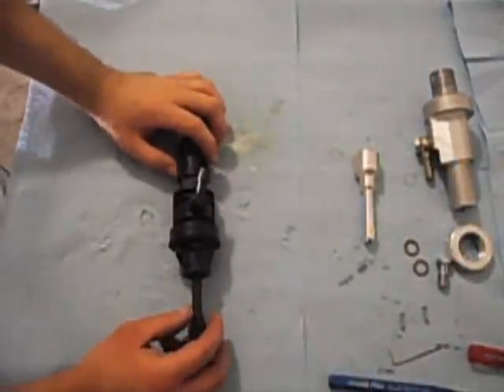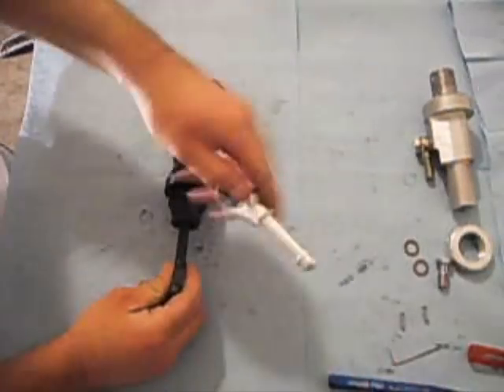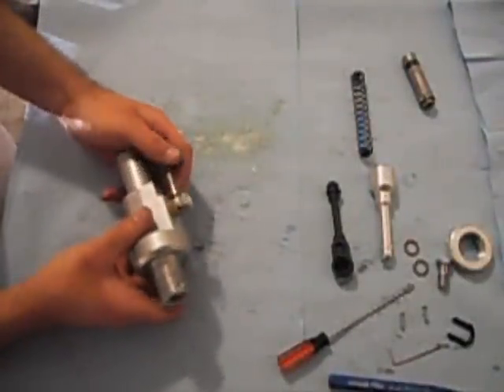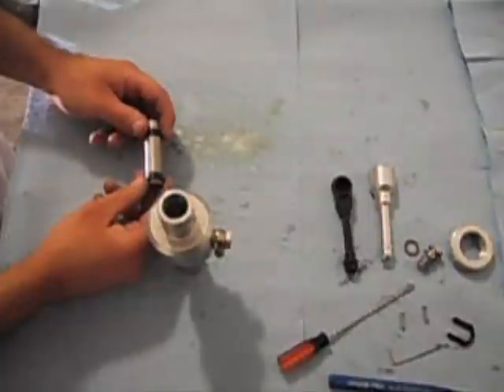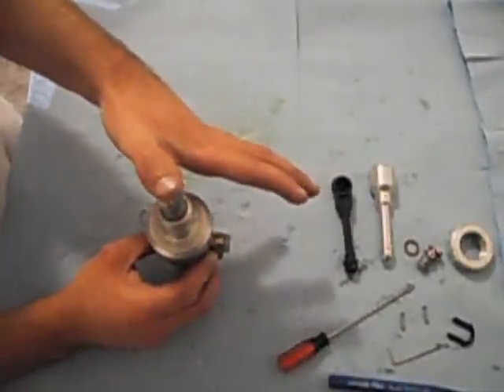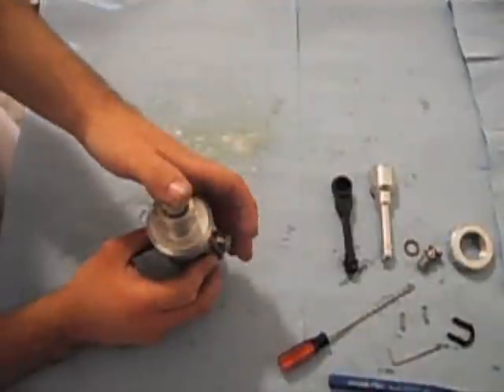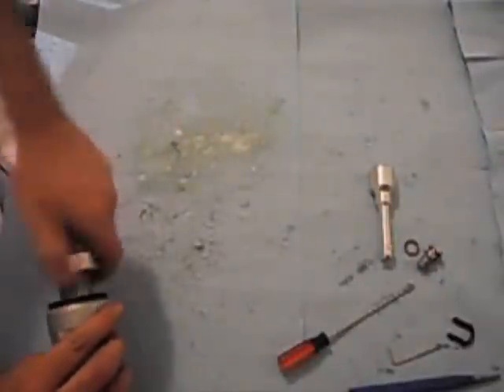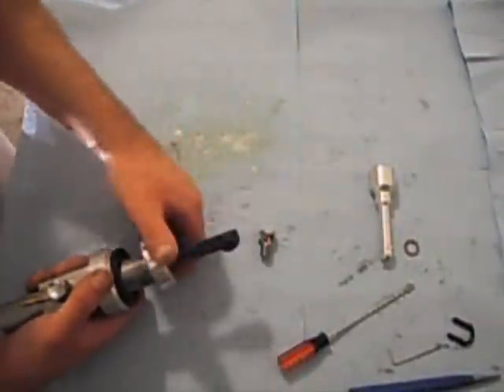SSP EVO X Clutch Master Cylinder Pre-Assembly: Part 1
This video shows some tips in the pre-assembly process of the SSP Clutch Master Cylinder